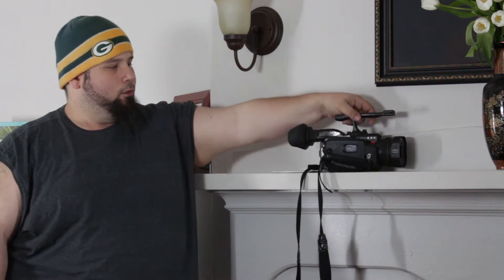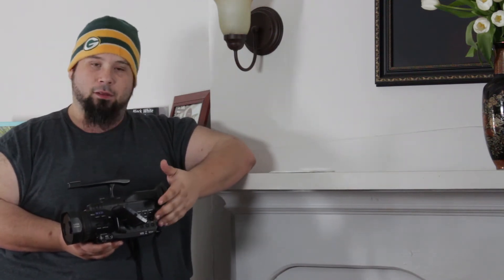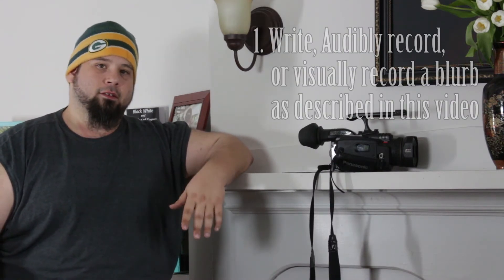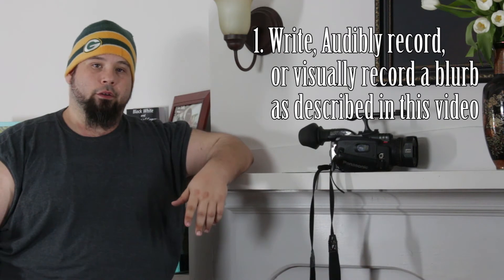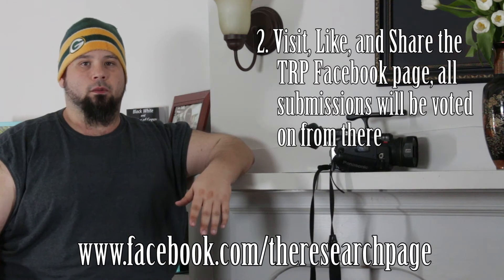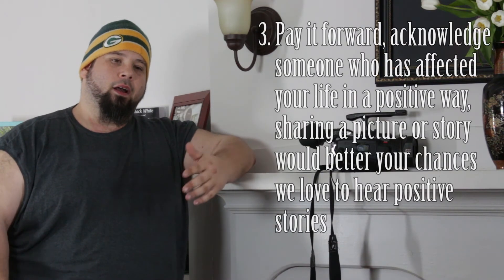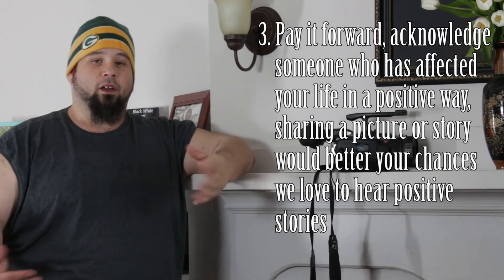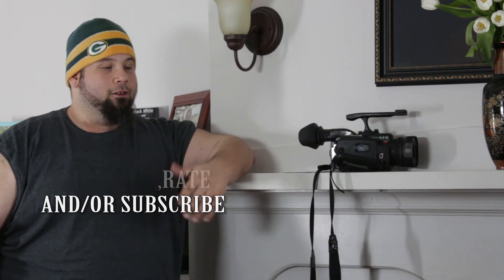TRP Camera Bundle GIVEAWAY - That's right FREE STUFF - and TRP bloopers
Hello and welcome to another installment of TRP, in this weeks episode we take a step back and look at the Camera Bundle Giveaway that is quickly coming to a close as well as give you some behind the scenes bloopers for those of you who could use a little laugh in your day, hope you enjoy and pay this video forward to those aspiring and in need.